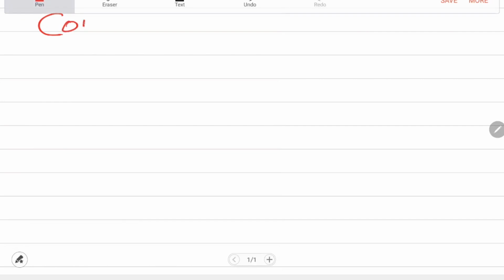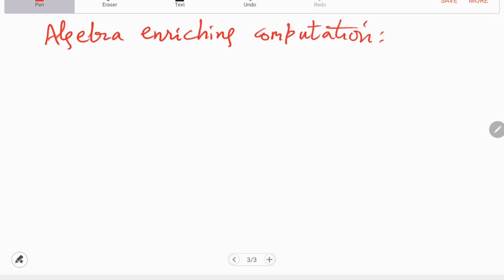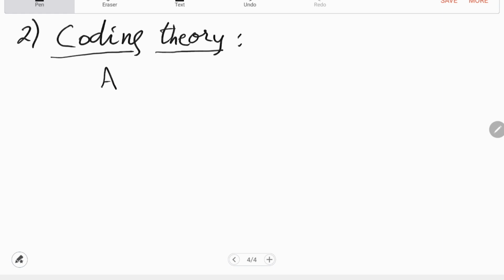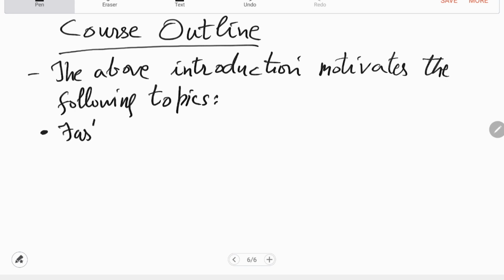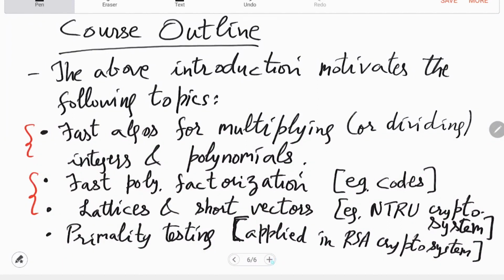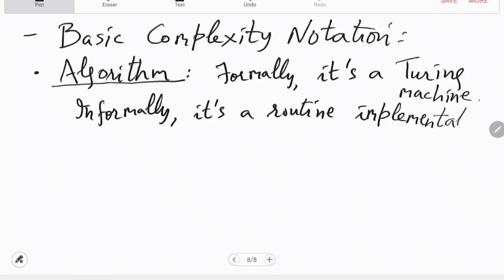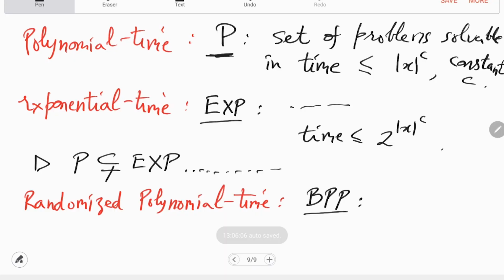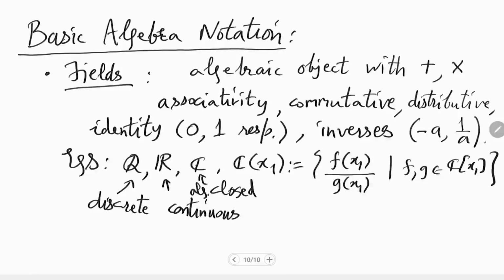noc20-ma42-lec01_ Lecture 1: Introduction: Computation and Algebra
Lecture 1: Introduction: Computation and Algebra